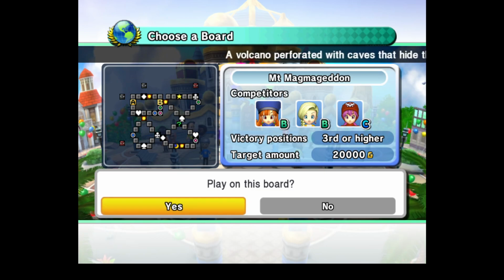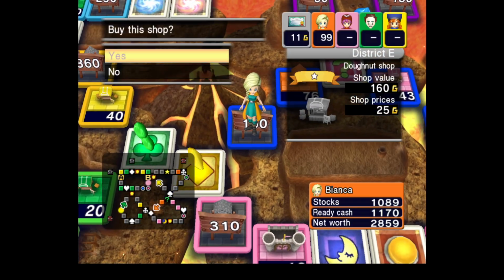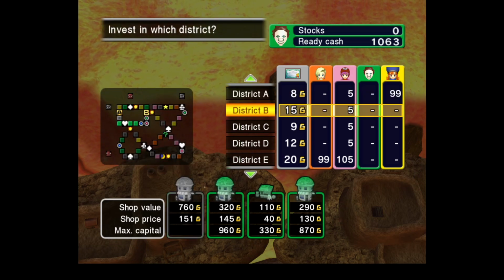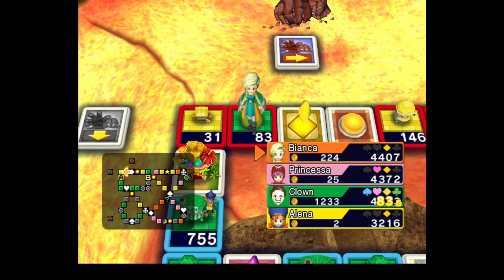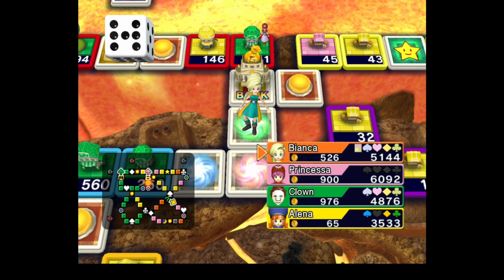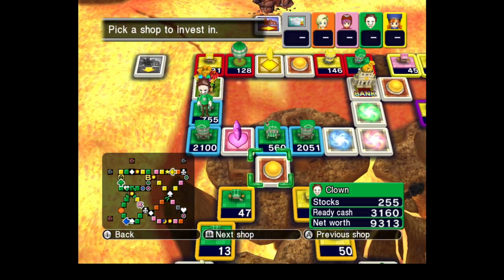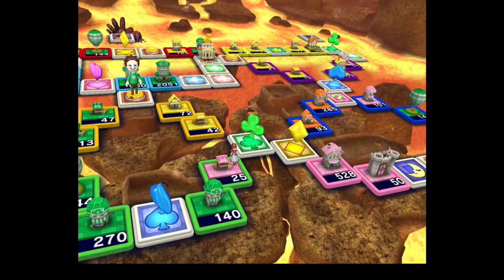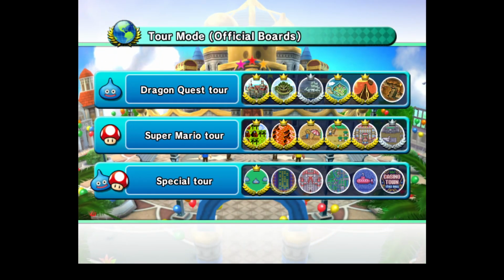Fortune Street Mount Magmageddon Standard Rules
At last my Christmas break has come to an end so I can start recording again.
Welcome back to episode 5 of my Fortune Street Playthrough. Today we tackle Mount Magmageddon. My personal favourite board of Fortune Street. Our opponents this time are:
Princessa (C rank)
Alena (B rank)
Bianca (B rank)

How will this round heat up? Will I remain cool and get the victory or will I be too hot-headed and go down in a blaze of rage?